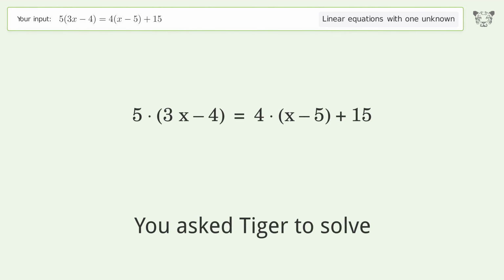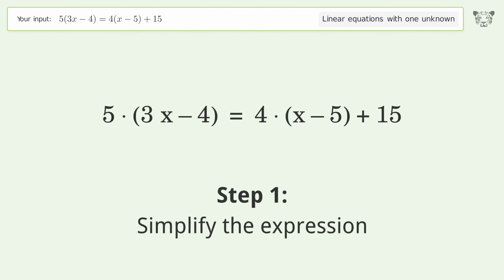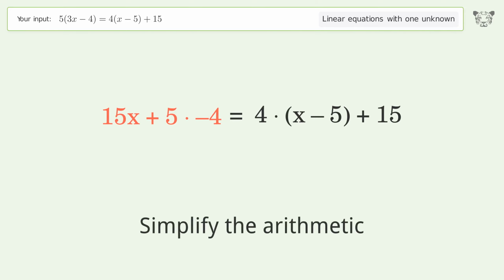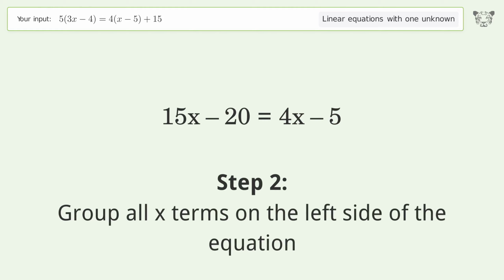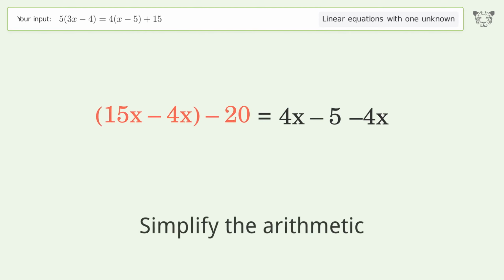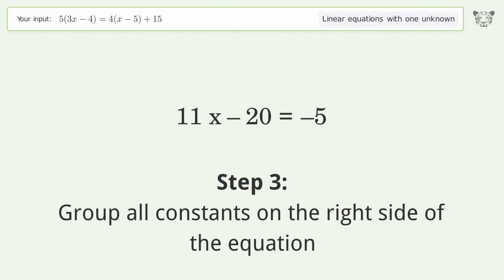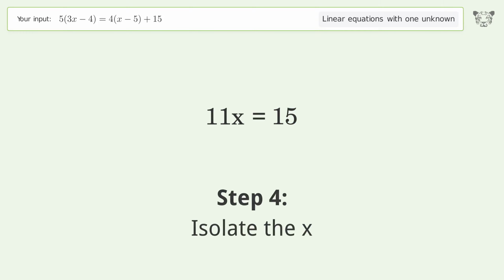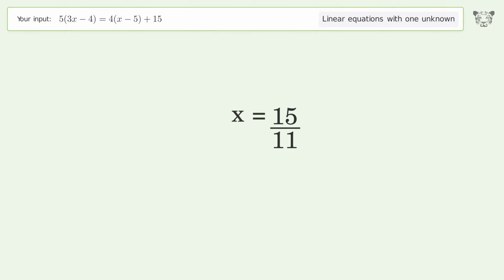Linear equation with one unknown: Solve 5(3x-4)=4(x-5)+15 step-by-step solution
Solving 5(3x-4)=4(x-5)+15 using the linear equation with one unknown solver

for a step-by-step and more tips and tricks for dealing with linear equations with one unknown.